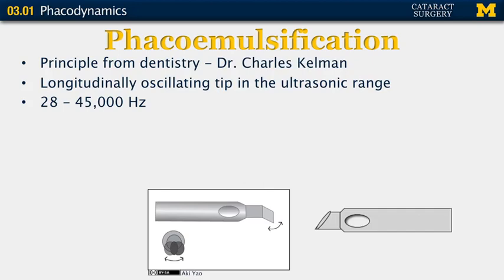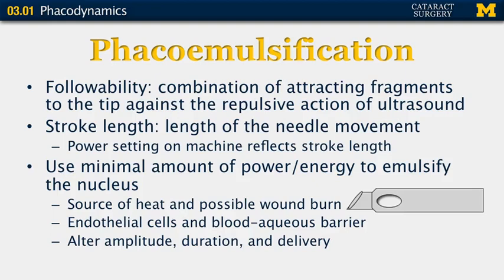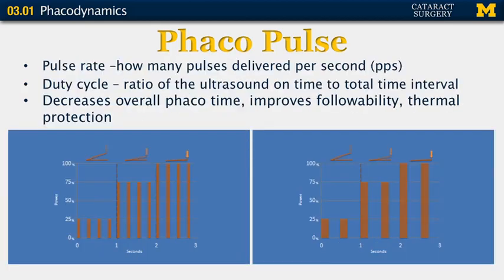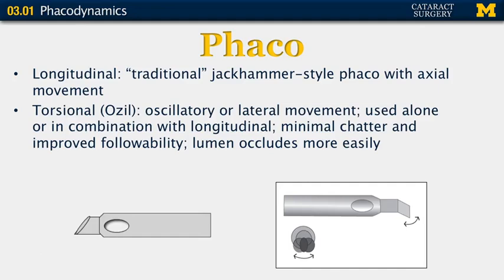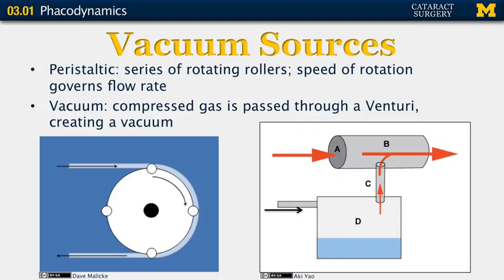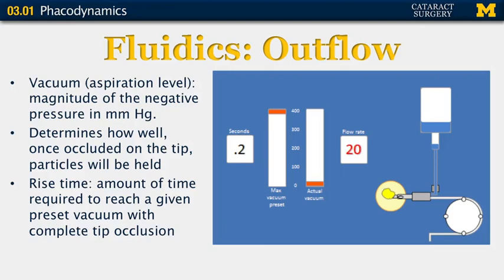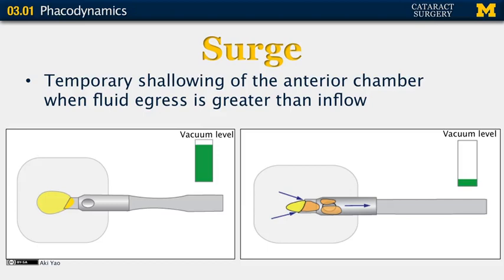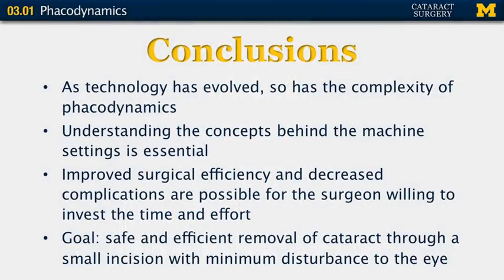Cataract Op 202 (Step by Step...Ooh Baby): [2] Phacodynamics